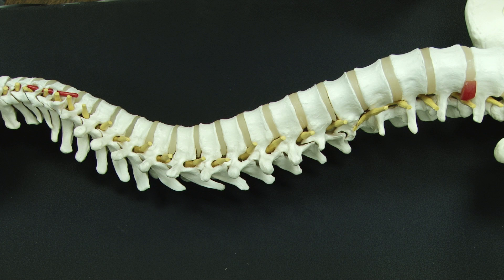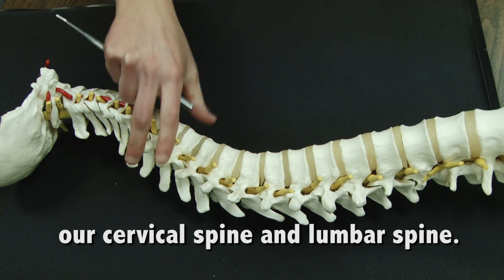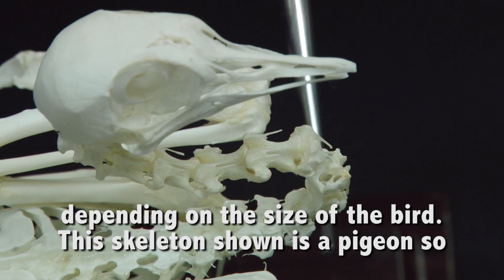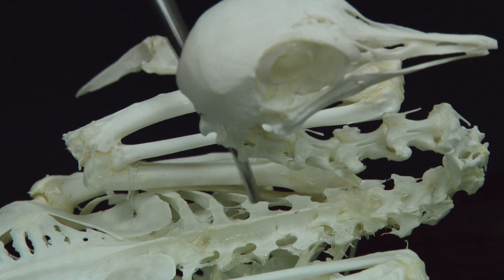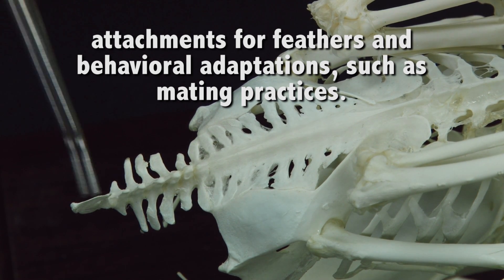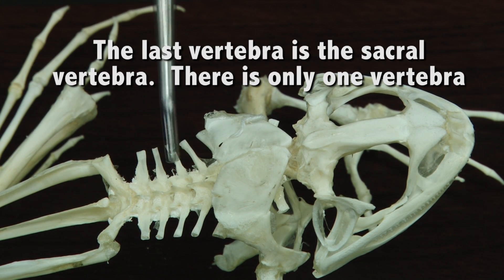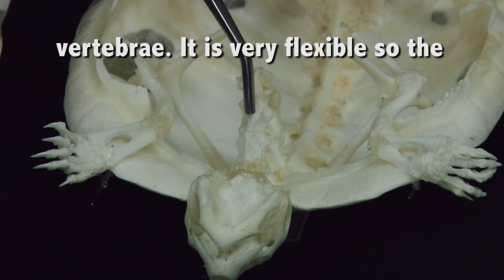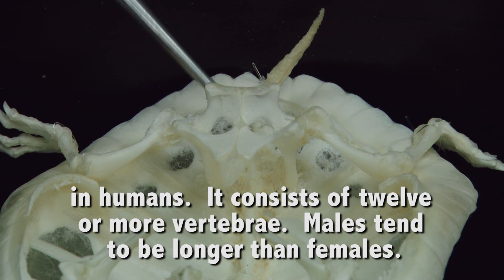Spine Video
Learn more about common animal vertebrae.